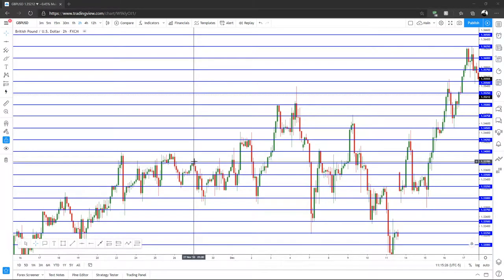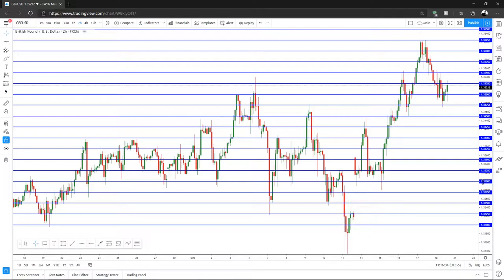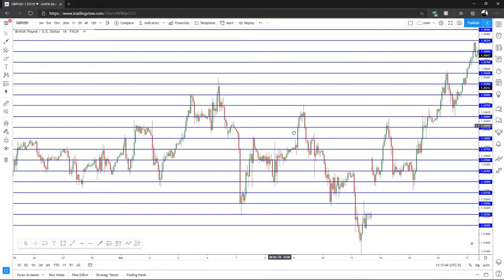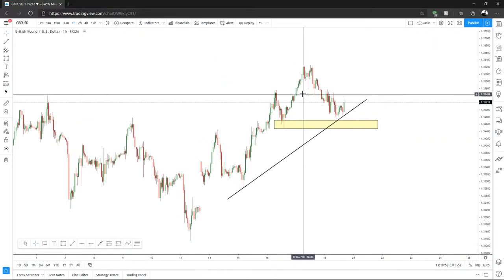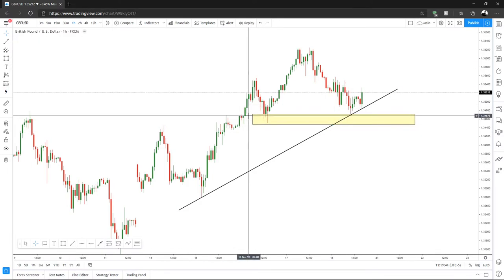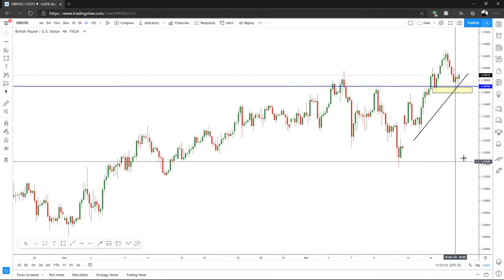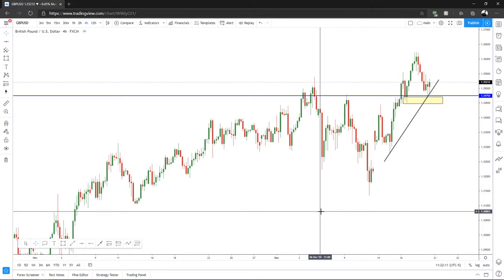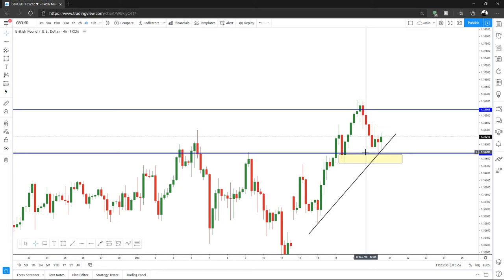The Quarter Points Theory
Breaking down a strong confluence "psychological strategy". Something I've used and kept in the back of my head for each strategy I've traded. Quick pick-up and add-on.